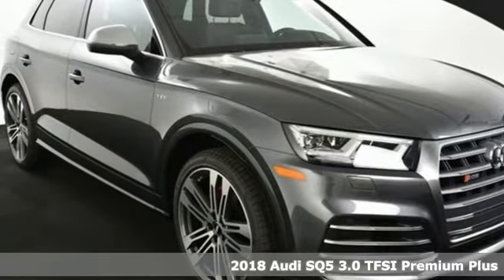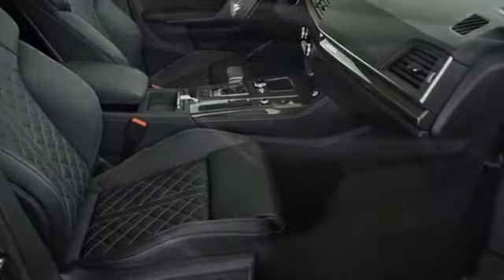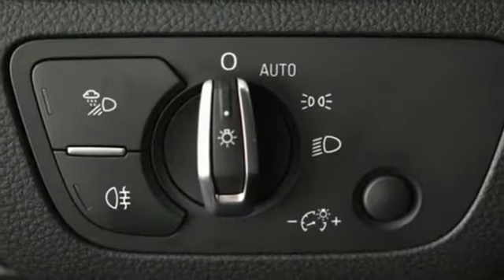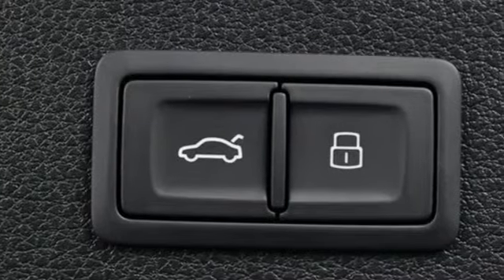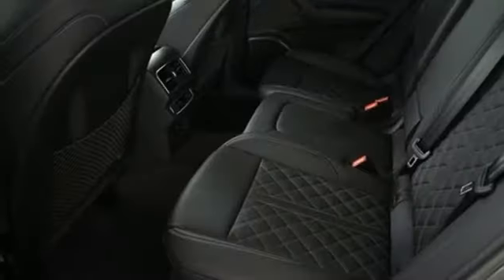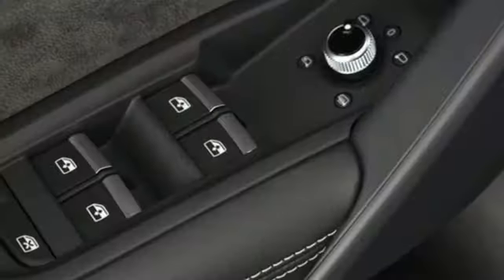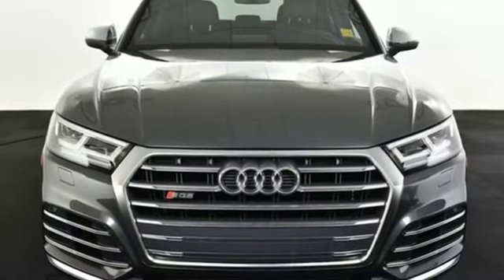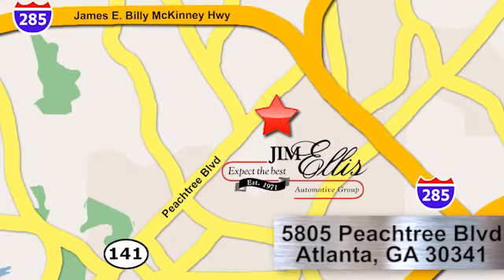New 2018 Audi SQ5 Atlanta Alpharetta, GA A13153 - SOLD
Year: 2018
Make: Audi
Model: SQ5
Trim: 3.0T Premium Plus
Engine: 3.0L TFSI
Transmission: 8-Speed Automatic with Tiptronic
Color: Gray
Interior: EI/BLACK
Stock #: A13153
VIN: WA1A4AFY8J2117613
Audi Atlanta is pleased to present this exceptional German Motorcar!brRecent Arrival!br2018 Audi SQ5 3.0T Premium PlusbrbrAudi Atlanta is proud to be the only Magna Society dealership in Georgia! Our inventory moves extremely quickly. Always call to confirm availability. All vehicles are subject to sale at any time, and we do not hold cars. As a courtesy, a partial payment and signed agreement will secure a window of time to allow for travel to inspect and accept the vehicle.

Address:
5805 Peachtree Boulevard